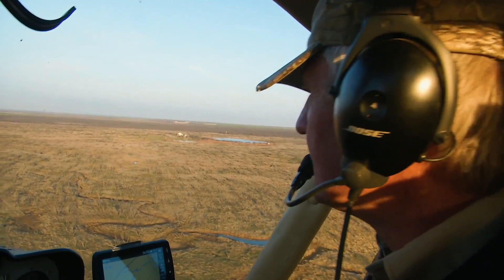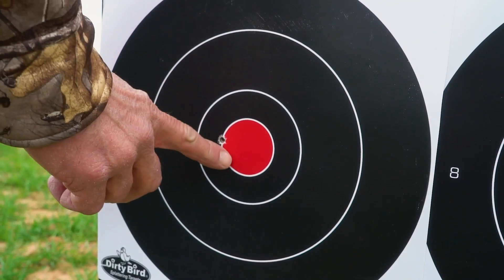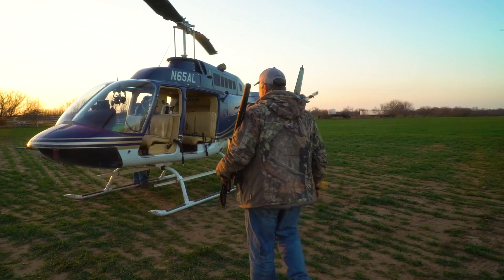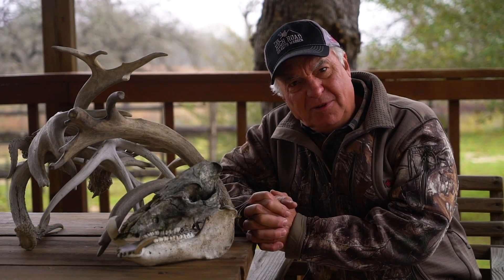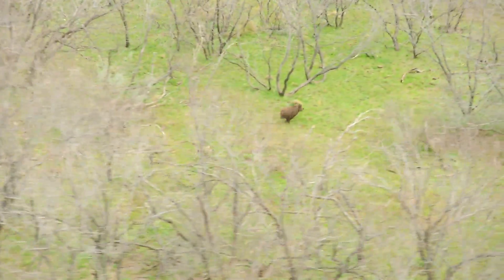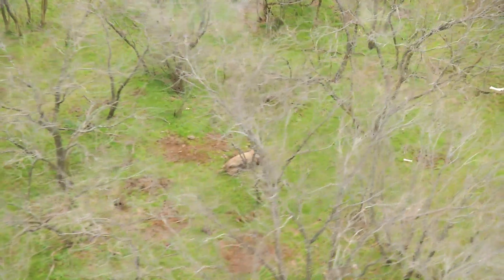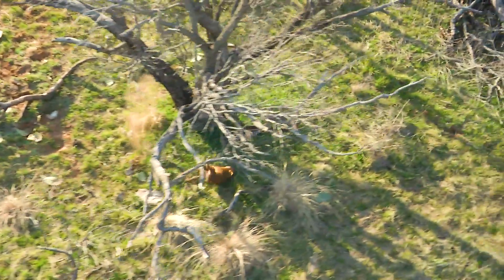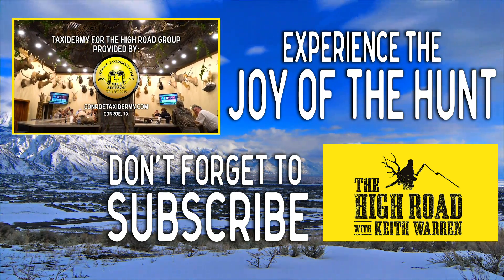HELICOPTER HOG HUNT 50+ Kills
What's better than hog hunting? HELICOPTER HOG HUNTING! Today, "The High Road with Keith Warren” is bringing you a bucket list hunt from a chopper as Keith shows you one of the most effective ways to eliminate feral hogs- from the AIR! Watch just how effective modern sporting rifles, red dots, and helicopters prove to be in gunning down pigs.